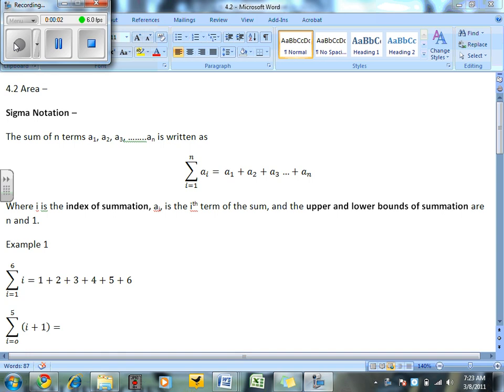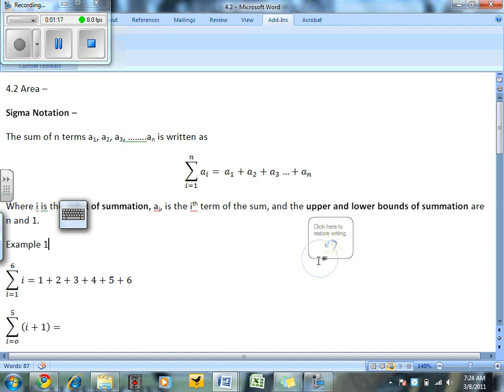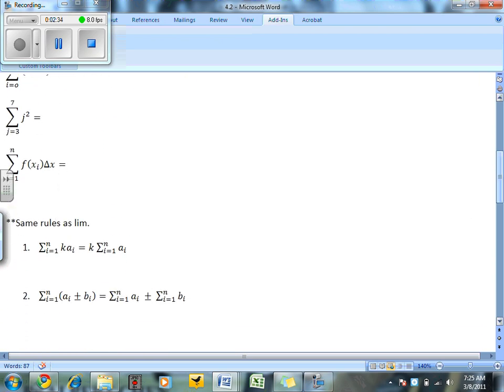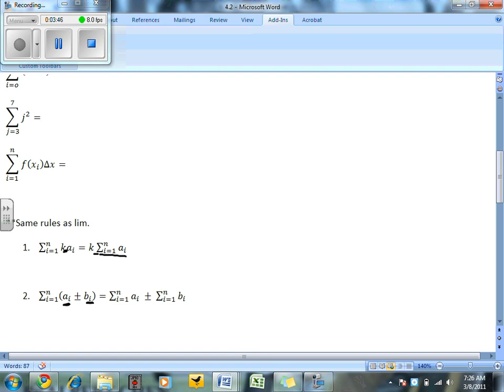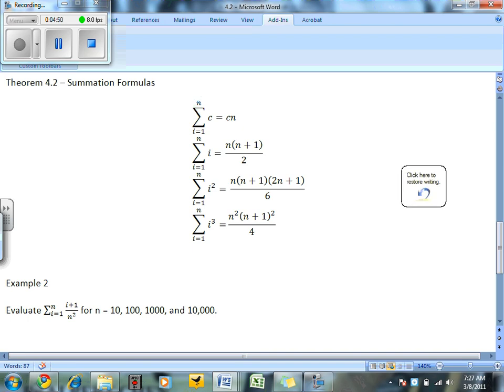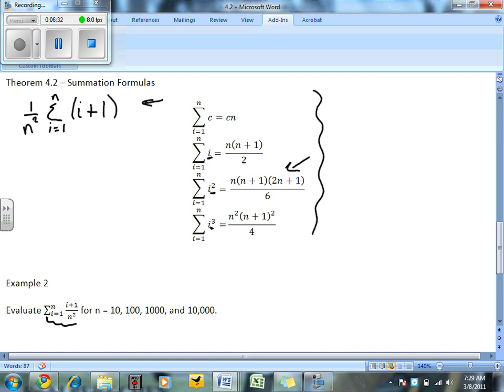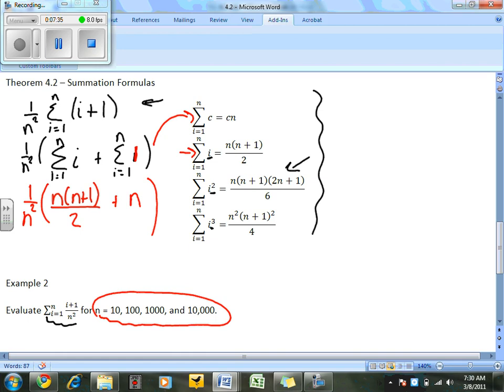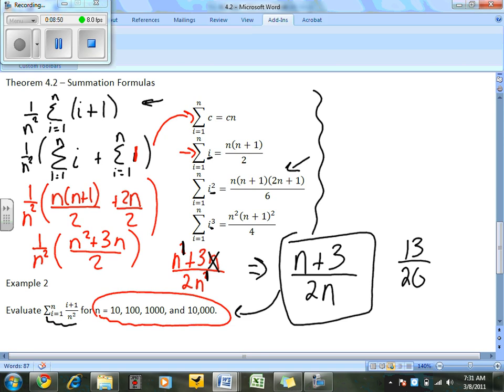4 2 sigma notation